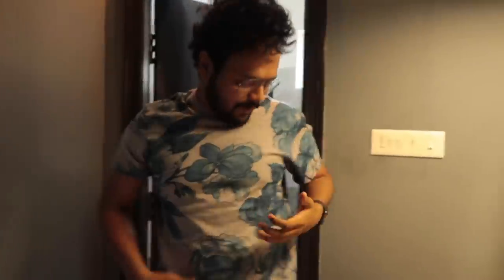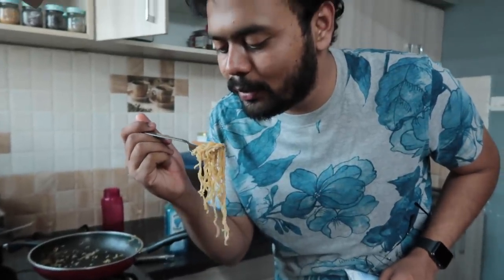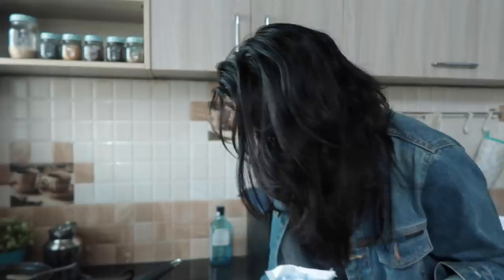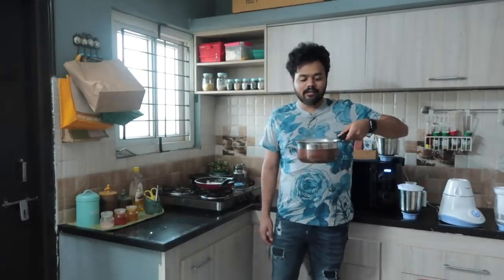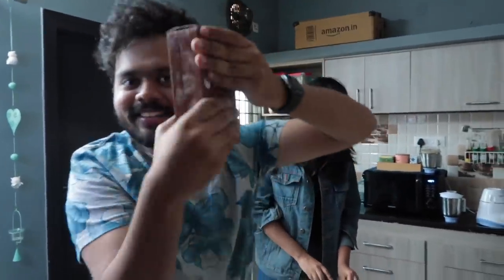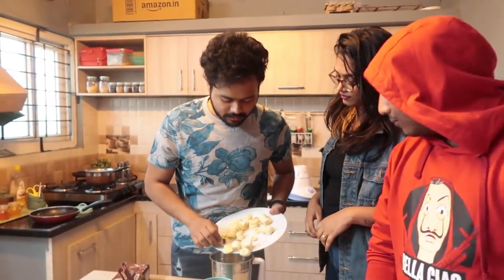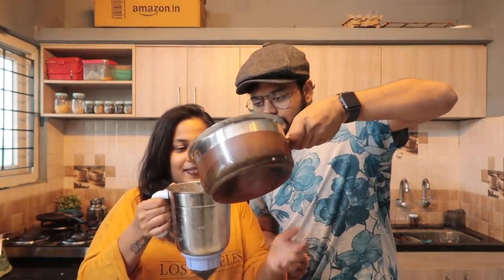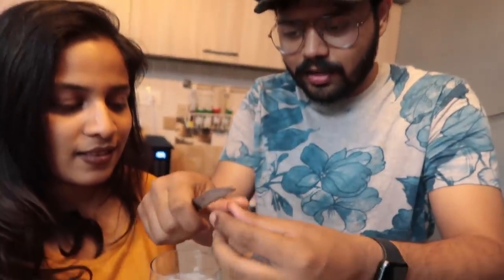Vlog with Nikhil! || Leo & Fam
Hey guys,

We were all shooting for Mahathalli. So, we couldn't shoot the video that we wanted to post this week. Will post it soon in couple of days if possible. This was a fun vlog that we shot when Ajju, Nikhil, Neha and I were all chilling at home a month ago. Don't know why I didn't post it earlier. It's pure fun! LOL! The best part is Nikhil makes Chocolate Banana Milkshake for all of us ;)

Love,
Leo and Fam!